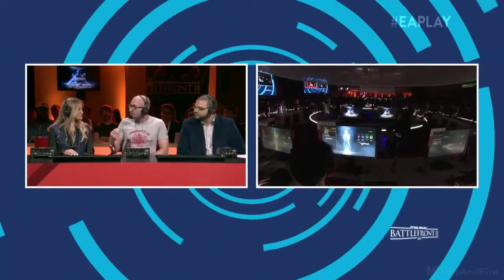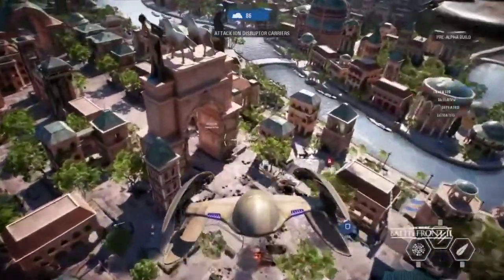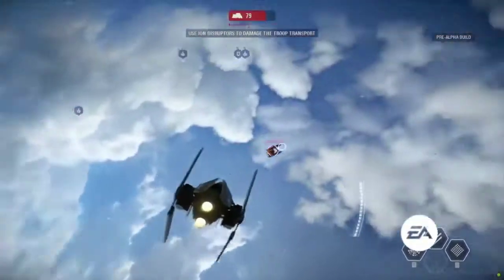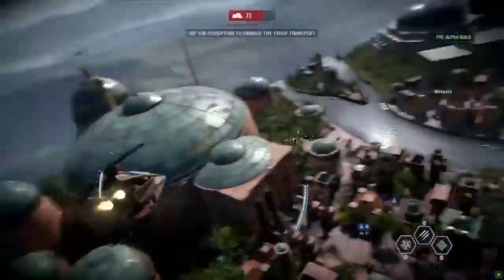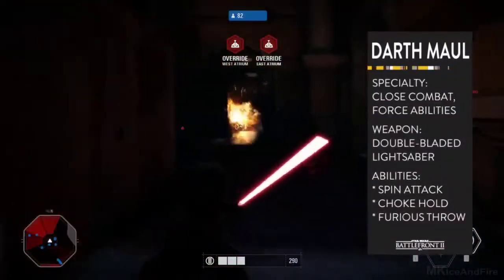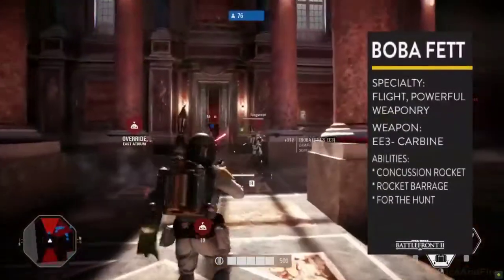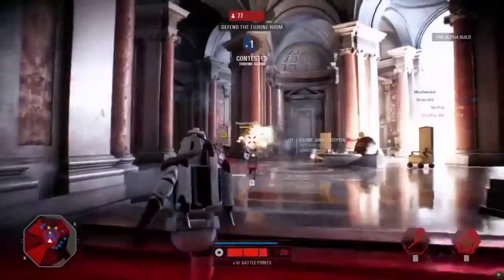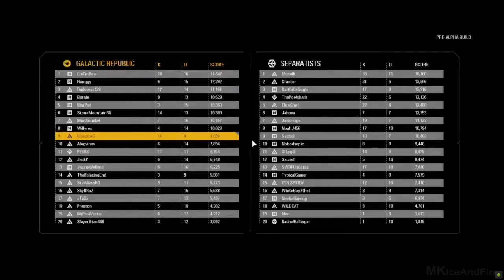Star wars Battlefront 2 Gameplay